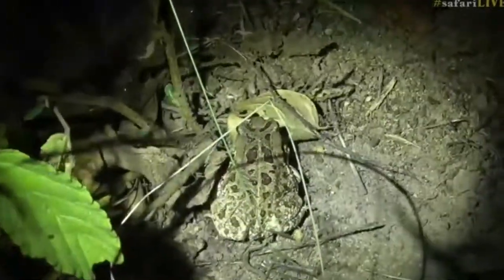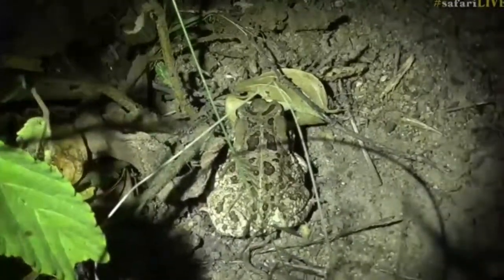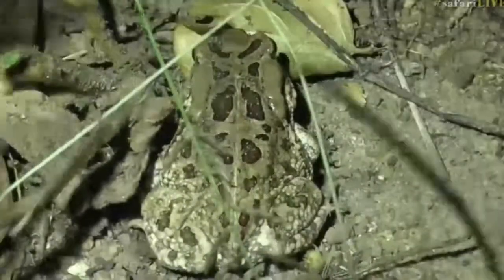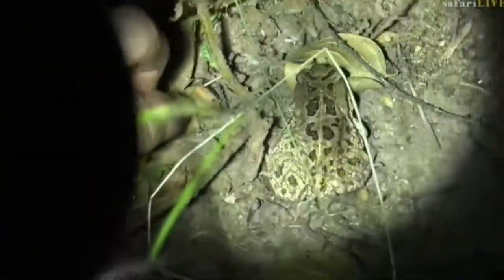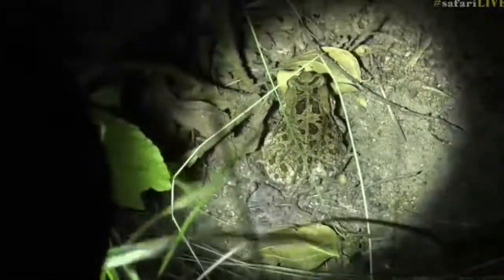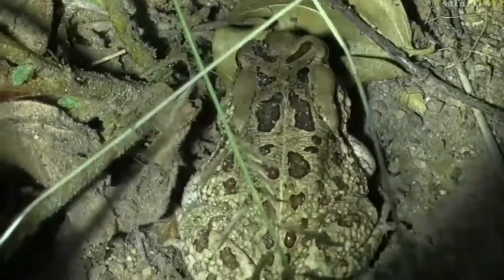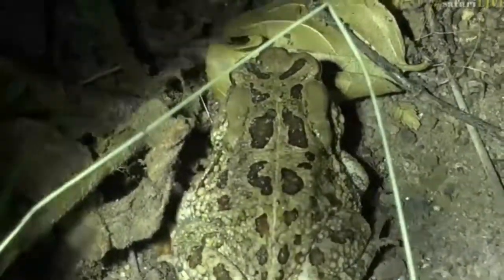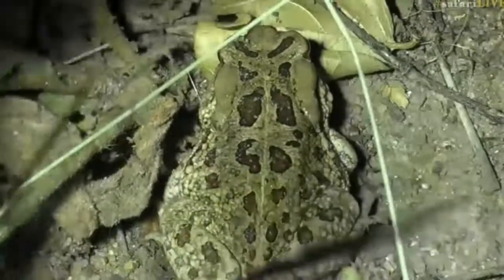March 13, 2017- sunset -Eastern Leopard Toad